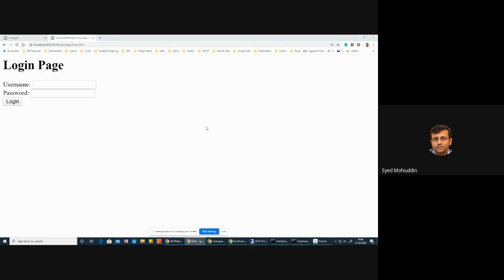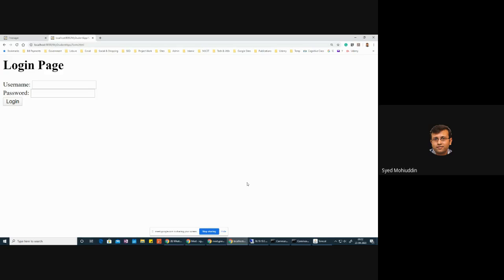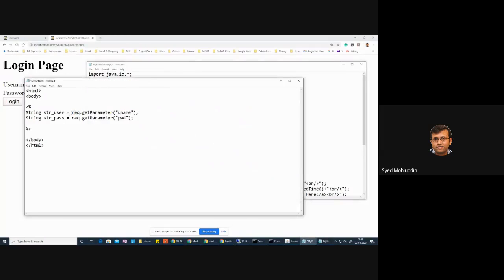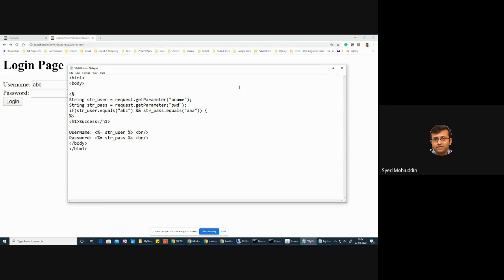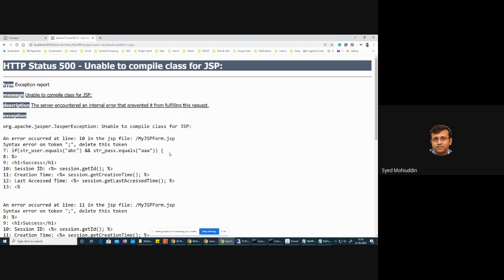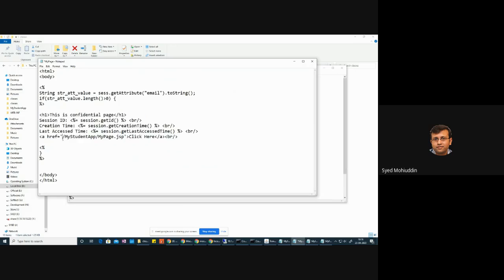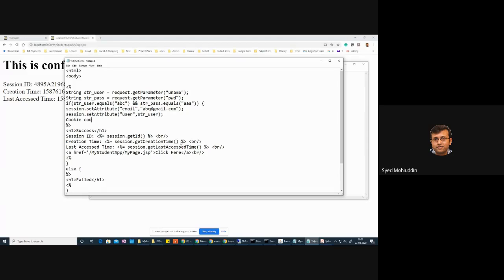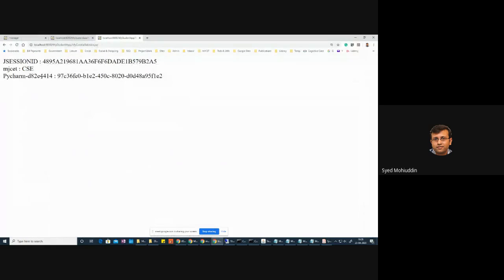JSP Programming - Web Programming Online Class on 23-04-2020 Sem-VI AY-2019-2020